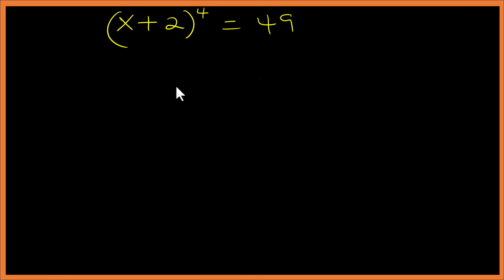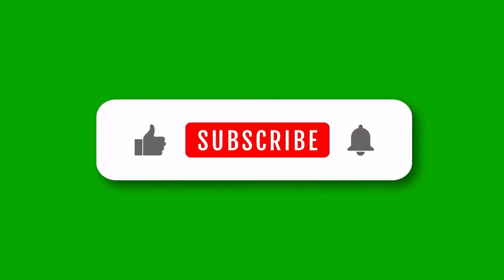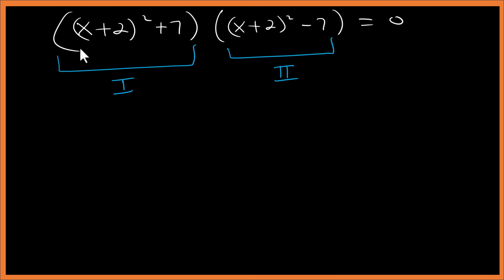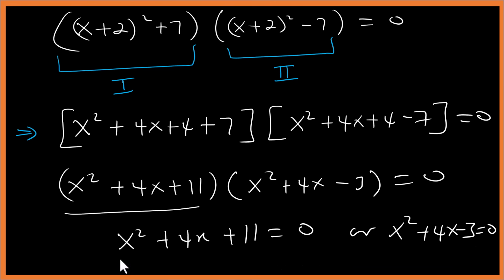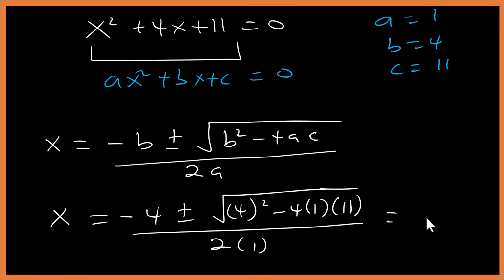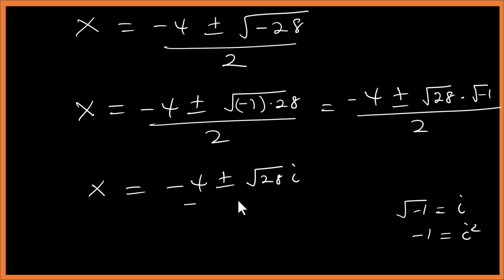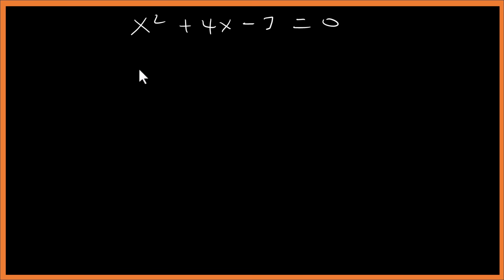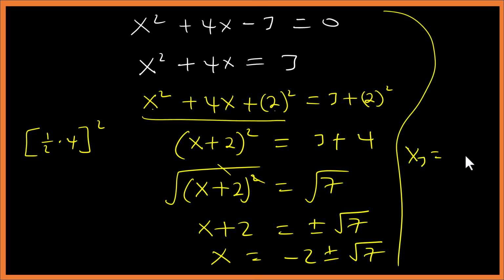Math Olympiad | Solve for All The Solutions in the question